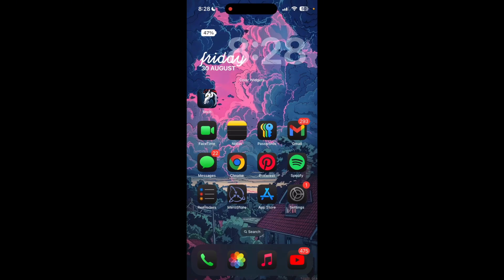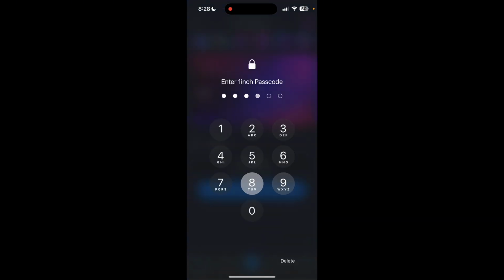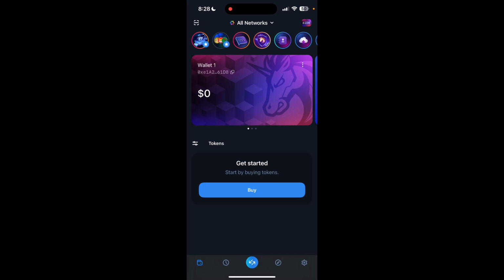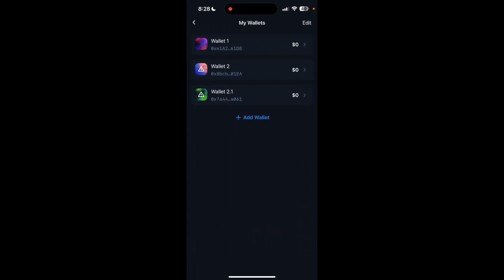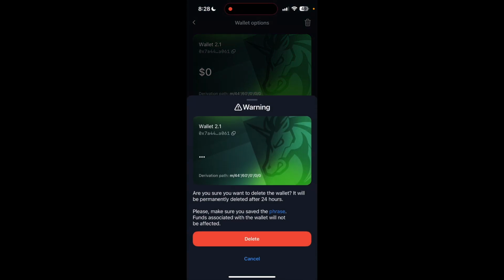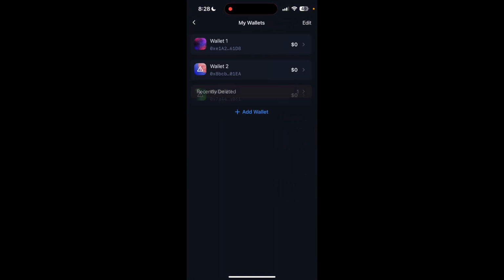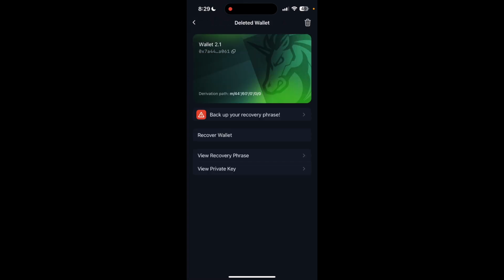How to Delete Wallet in 1inch Wallet 2024?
Need to delete a wallet in the 1inch Wallet app? In this video, we’ll walk you through the process of removing a wallet from your 1inch Wallet app, step-by-step. Whether you’re managing multiple wallets or just need to clean up, this guide will help you do it safely and effectively.

Important: Ensure you have backed up any necessary information before deleting a wallet, as this action is irreversible and can result in loss of access to your assets.